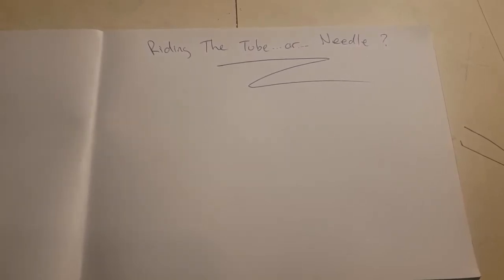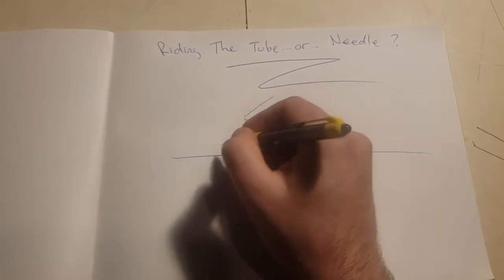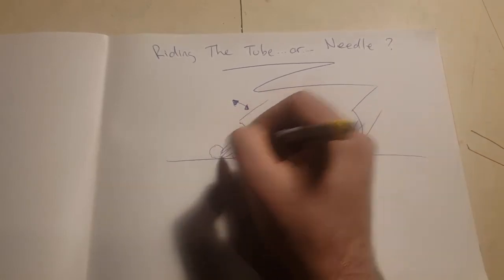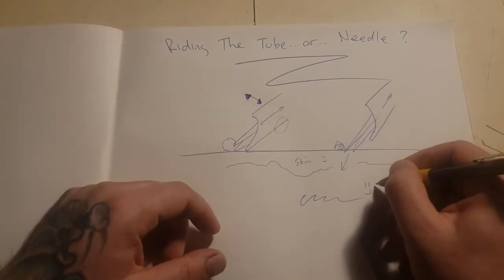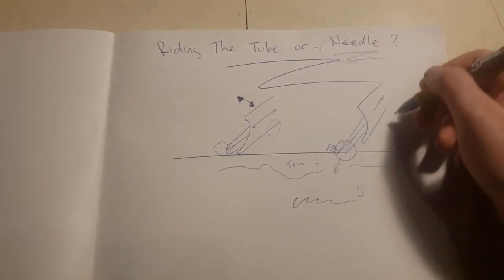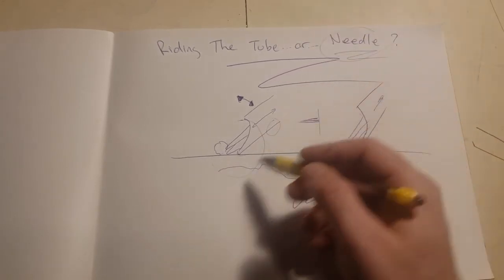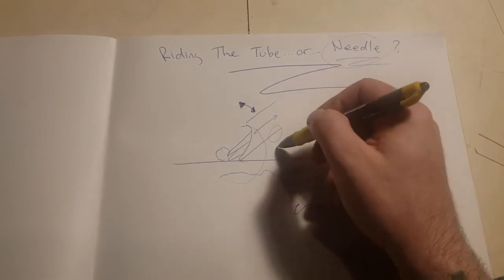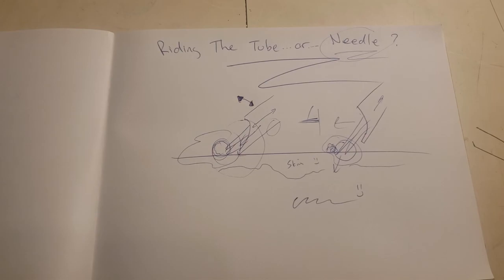What Does It Mean To Ride The Tube Or Ride The Needle?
Have you ever heard about riding the tube? How about riding the needle? No, we aren't talking about some old-fashioned rodeo here, we are talking about tattoo techniques for newbies and seasoned vets. Learn about riding the tube and needle and what we think makes the most sense when deciding to use either technique.

You really do need to learn how to use each.